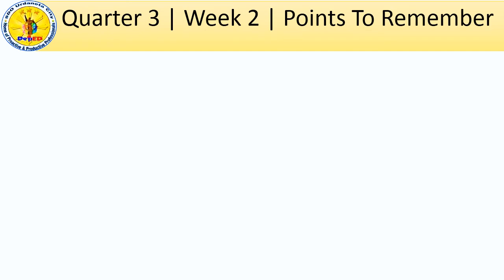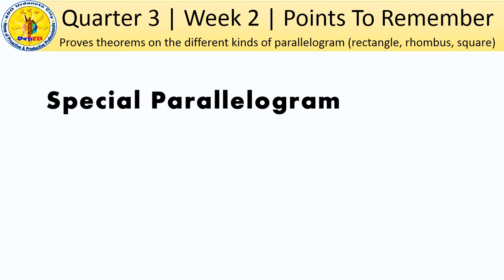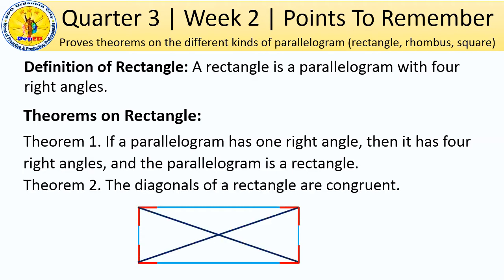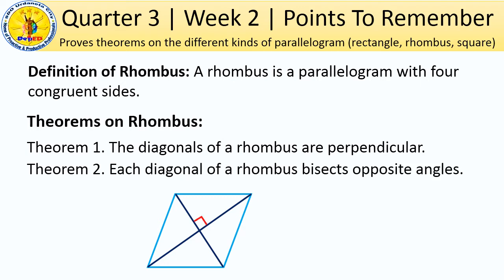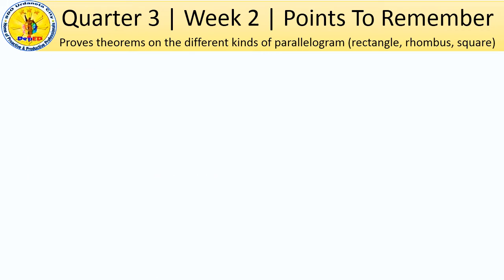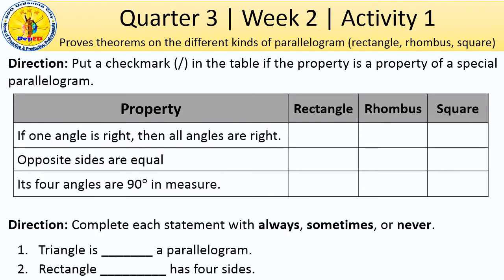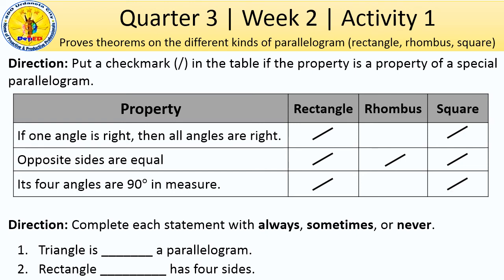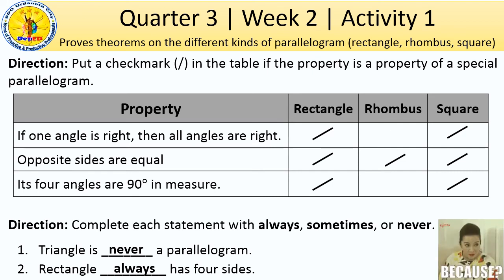Quarter 3 Grade 9 Week 2 Points to Remember & Activity 1